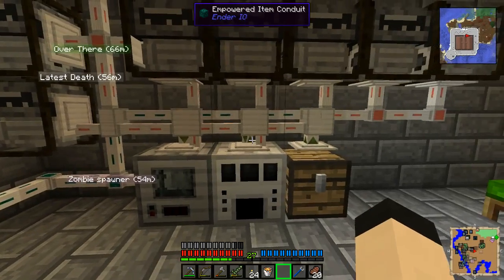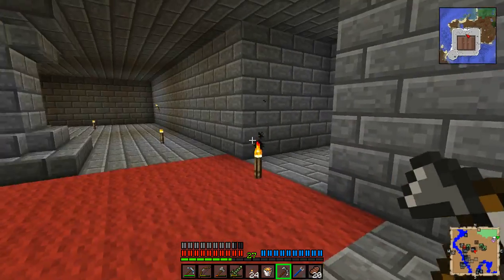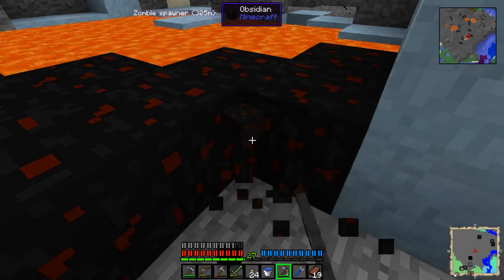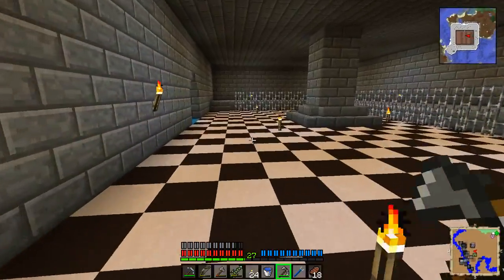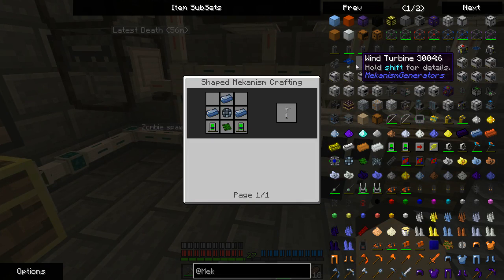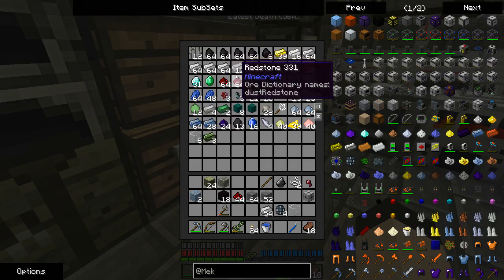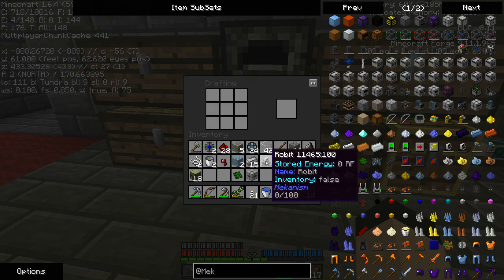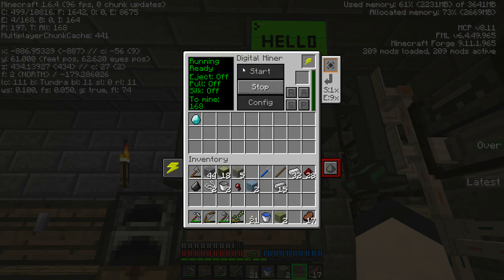Resonant Rise EP 5 - Machines and Auto-Mining